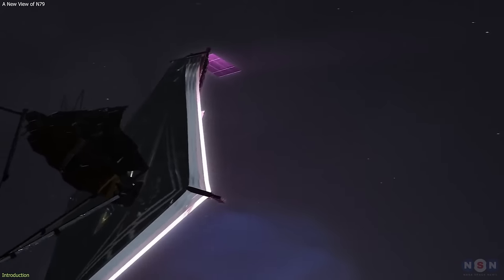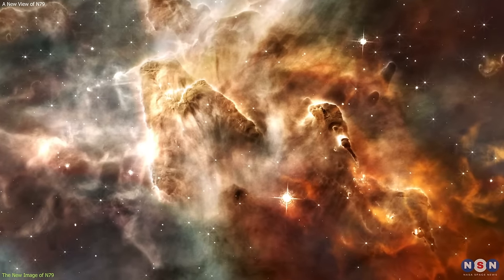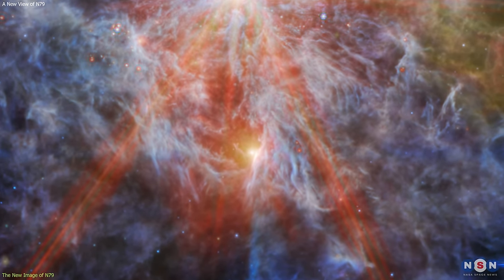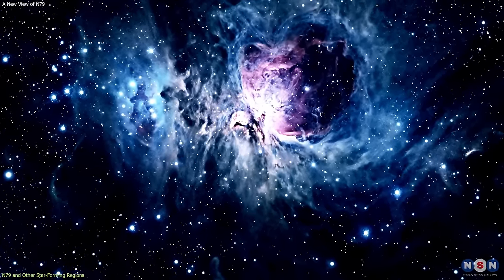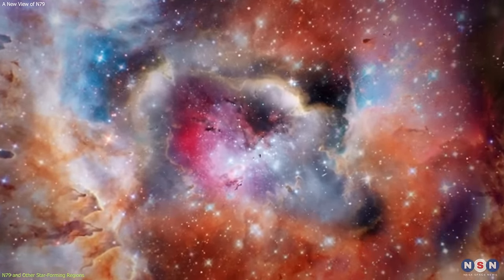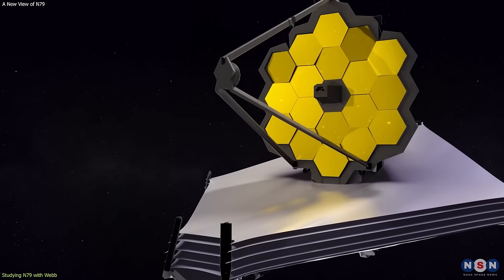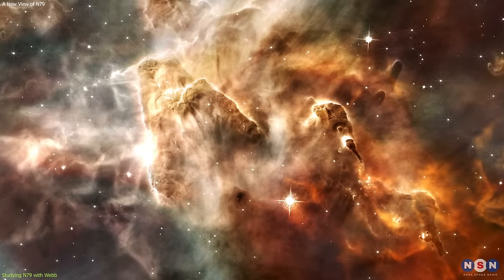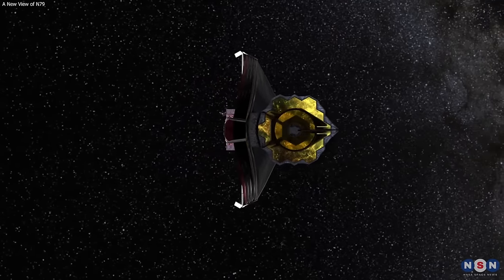N79: A Younger Version of the Tarantula Nebula Captured by the JWST!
In this video, we will show you the first image from the James Webb Space Telescope, the most powerful and complex space telescope ever built. The image shows N79, a massive star-forming region in the Large Magellanic Cloud, a satellite galaxy of our Milky Way. N79 is a region of interstellar hydrogen gas that is ionised by the radiation of young, hot stars. It is also known as a younger version of the Tarantula Nebula, another of Webb’s targets. We will explain how the JWST captured the image of N79 in infrared light, revealing the glowing gas and dust inside the clouds. We will also tell you how the JWST's observations of N79 will help astronomers study the evolution of the stars and planets that are forming inside this cosmic nursery. We will also compare and contrast the star formation processes in N79 with those in distant galaxies from the early Universe. Join us as we explore the hidden secrets of star formation in our cosmic neighbourhood and beyond with the JWST!

Chapters:
00:00 Introduction
00:43 The New Image of N79
03:20 N79 and Other Star-Forming Regions
05:53 Studying N79 with Webb
07:48 Outro
08:58 Enjoy